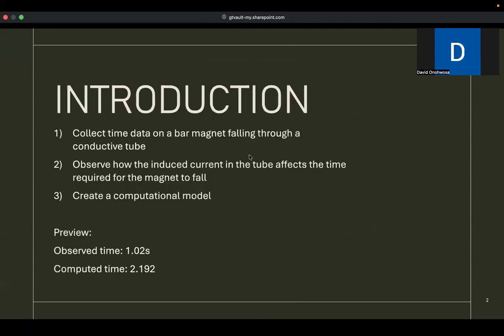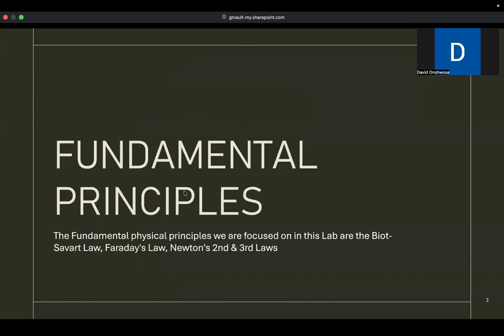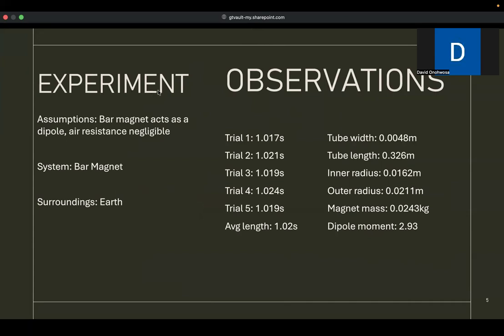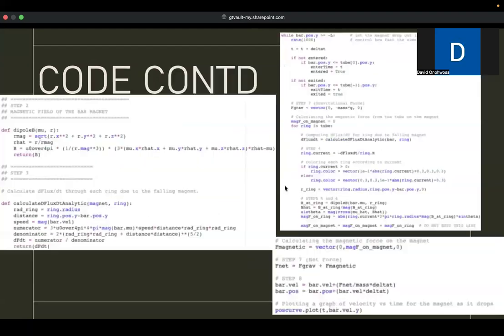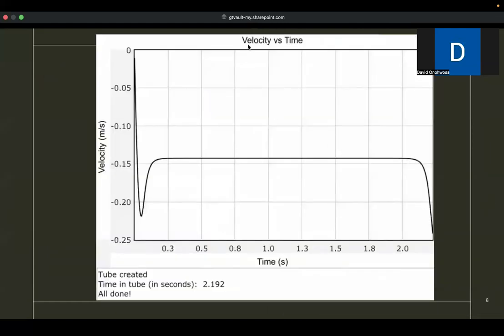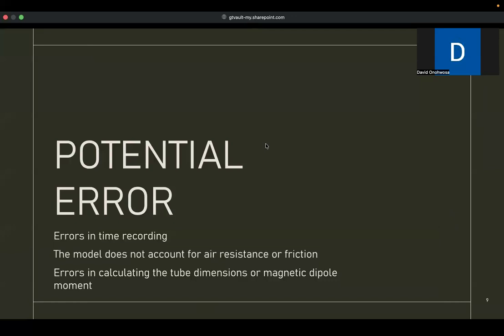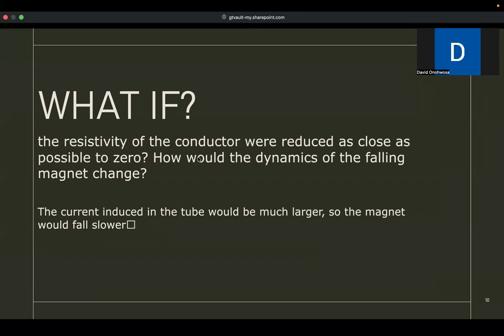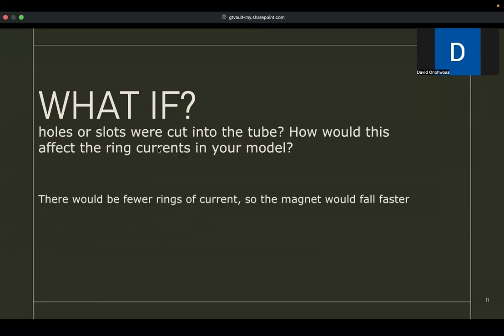Physics 2212 Lab 4- Magnetic Braking with Faraday's Law